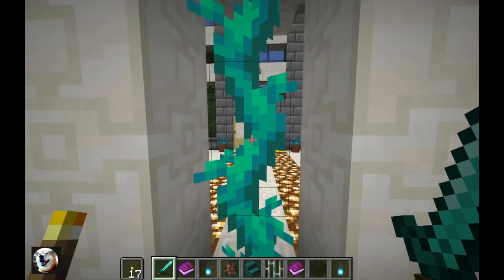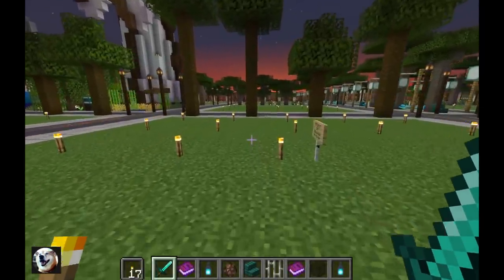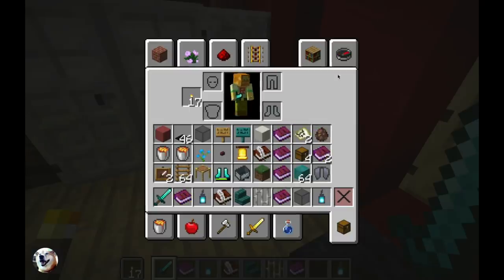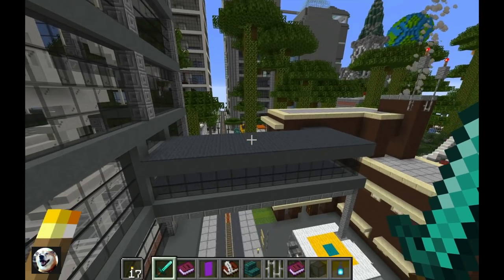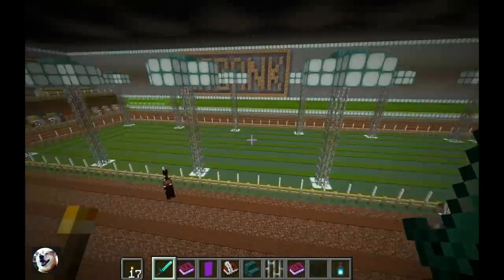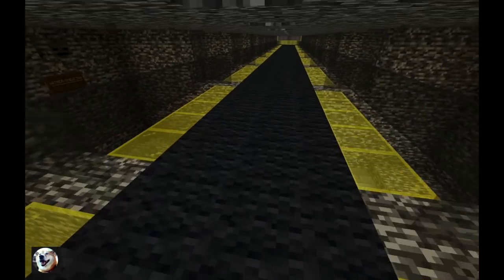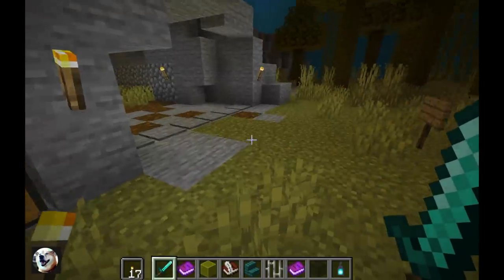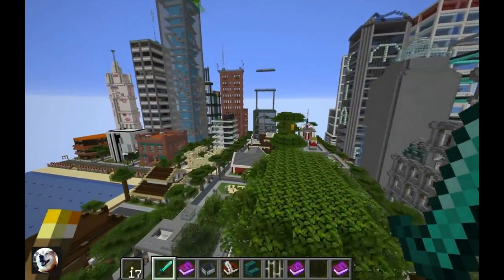1.75 hours of MINECRAFT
My 100th Minecraft Video!
Relax as I play Minecraft. I’m far from being a Minecraft expert player, and I’m always trying to better my Minecraft skills so feel free to give me tips and pointers in the comments section. Your input is appreciated.

I began playing Minecraft in my spare time in June of 2017. At the time of this video I have my original survival world and I also run a Minecraft Realm where me and some Patreon patrons are building one heck of a city.